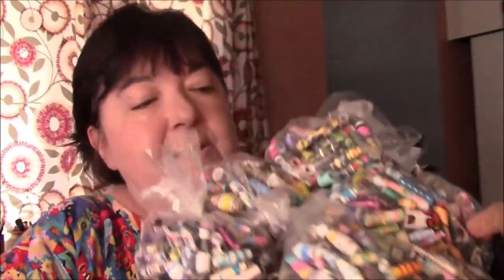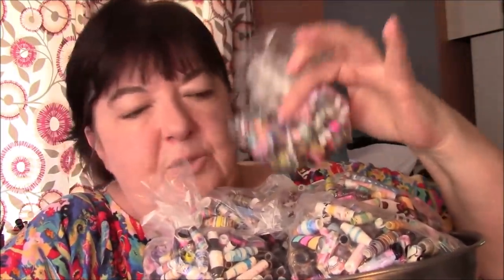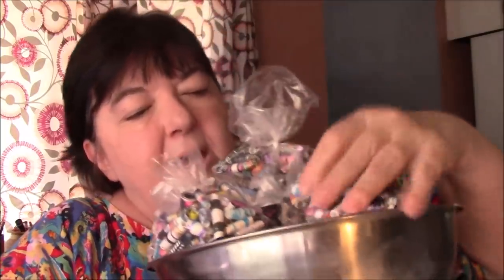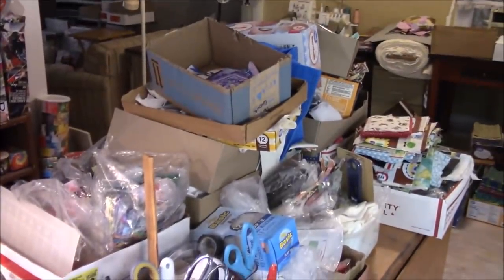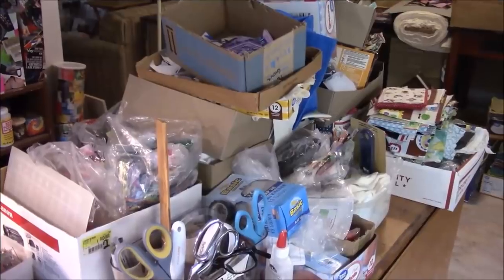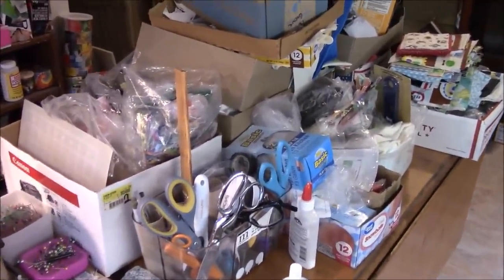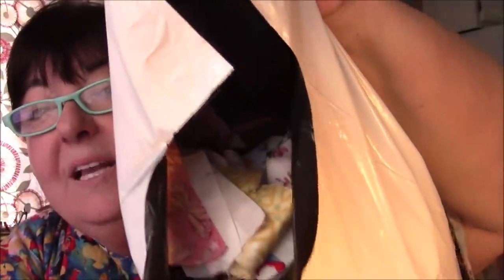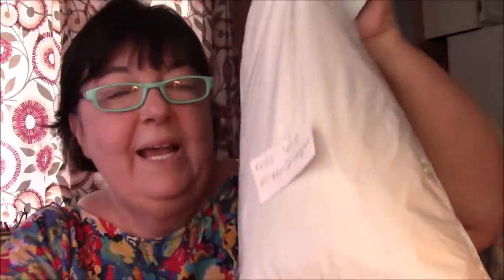Tour of My Sewing Room Clutter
CHECK OUT HOW BAD MY TABLE WAS BEFORE!!!  IT WAS WORSE THAN NOW AND i WAS ABLE TO MOSTLY CLEAN IT UP. WATCH THIS SERIES.